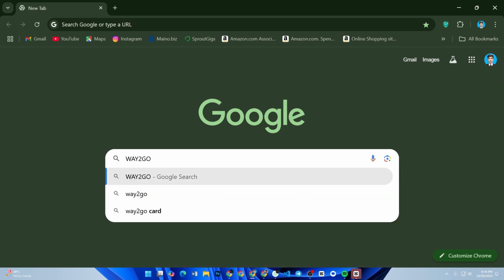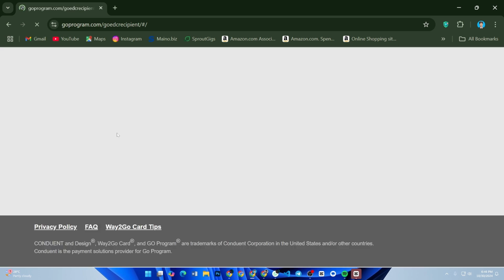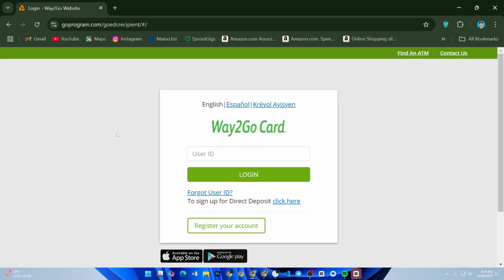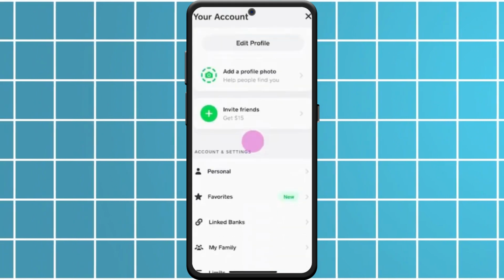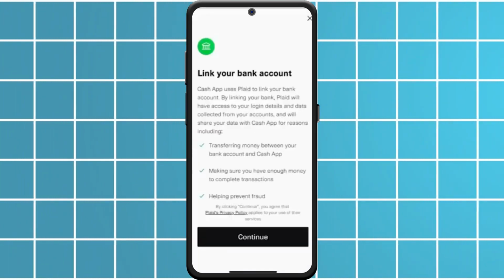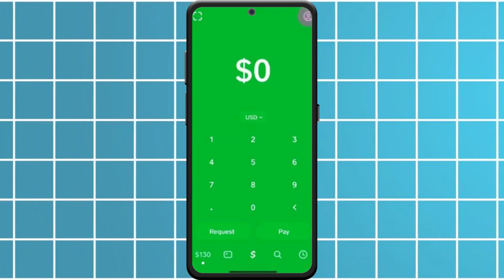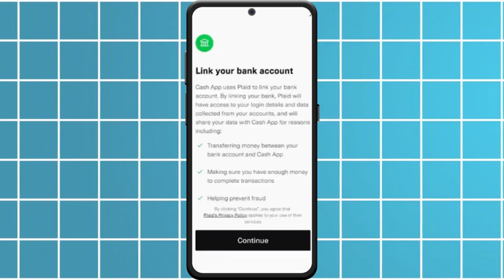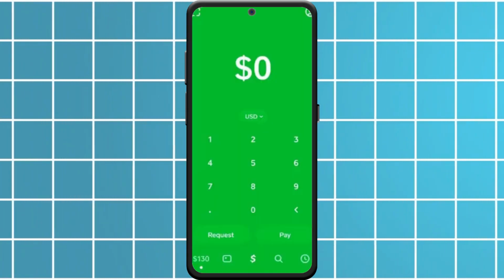How to Transfer Money From Way2Go Card to Cash App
How to transfer money from a Way2Go card to Cash App. Link the card in Cash App as a debit card, then use Add Cash to pull the funds across.

Way2Go is a prepaid debit card, and Cash App accepts prepaid cards as a linked funding source. Open Cash App and tap the Banking tab, then select Linked Accounts and choose Add Bank. Enter your Way2Go card number and expiration date — Cash App treats this like a regular debit card. Once linked, go back to the Cash App home screen, tap Add Cash, type the amount you want to transfer, select your Way2Go card as the funding source, and confirm. The funds move from the card into your Cash App balance. From there you can spend with your Cash App card, send money or move it to a bank account. One thing to check first: some prepaid cards block certain transaction types. If the link fails, call the Way2Go card support number on the back of the card and confirm that debit card linking to third-party apps is enabled on your account.

TIMESTAMPS
00:00 Intro
00:08 Open Cash App and tap Banking
00:18 Select Linked Accounts and Add Bank
00:30 Enter your Way2Go card number and expiration
00:44 Go back to the home screen and tap Add Cash
00:56 Enter the amount and select Way2Go as the source
01:06 Confirm the transfer

• Why Cash App accepts the Way2Go card
• Where Linked Accounts sits in Cash App
• How to enter the card details
• How to pull funds using Add Cash
• What to do if the card link fails
• How to confirm prepaid card linking with Way2Go support